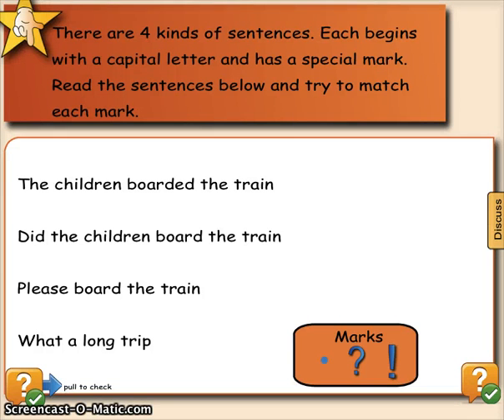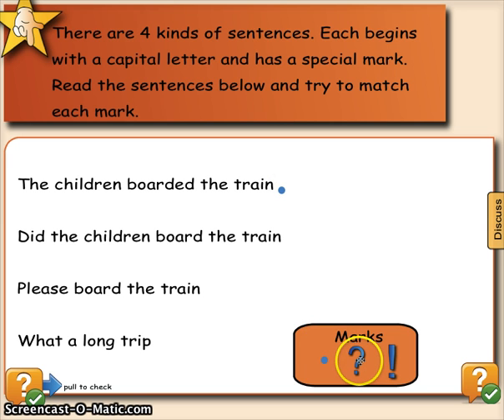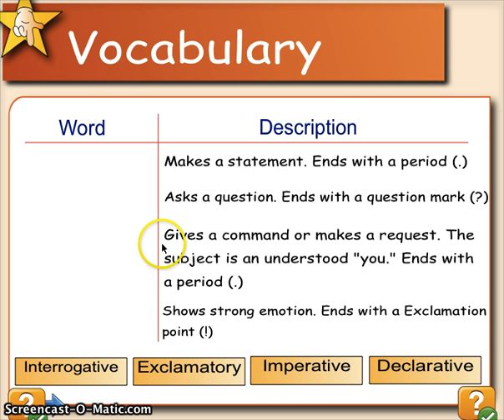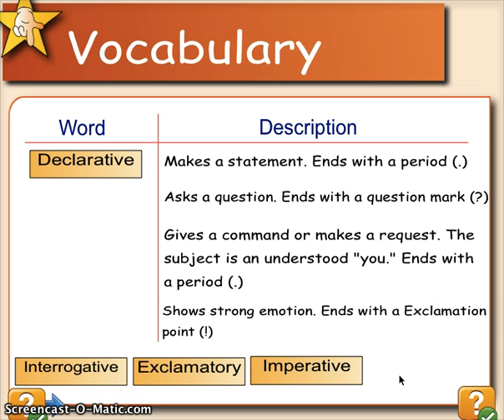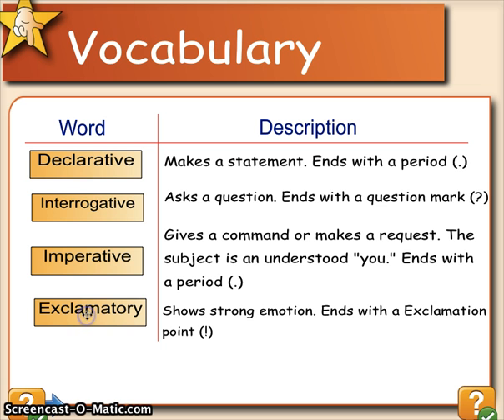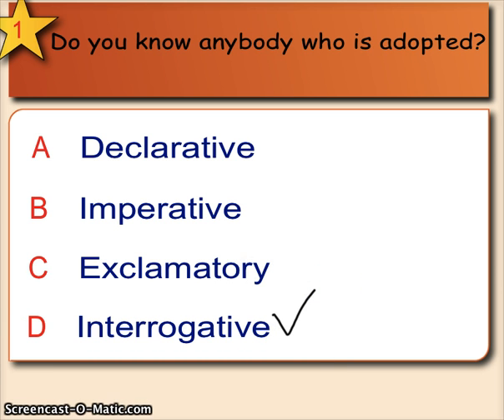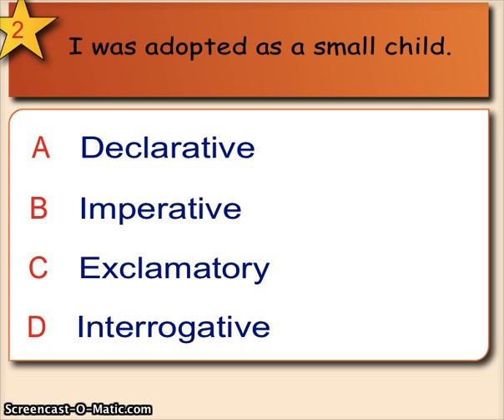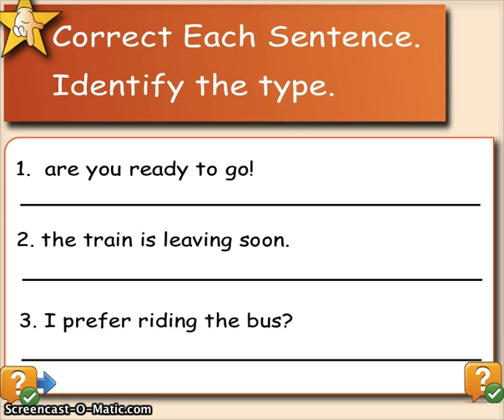4types of sentences